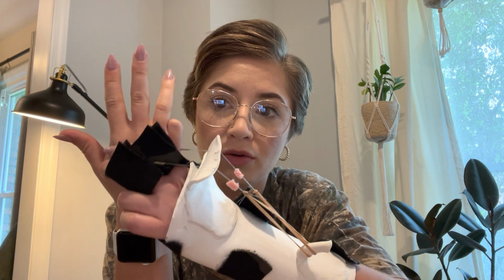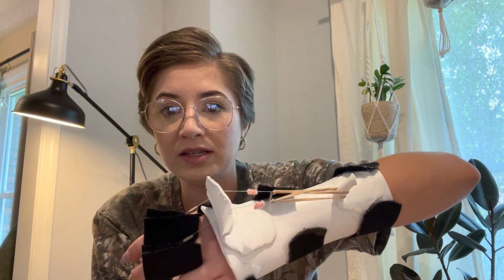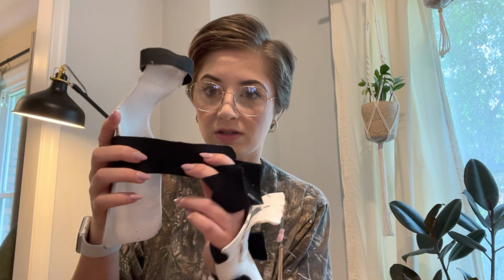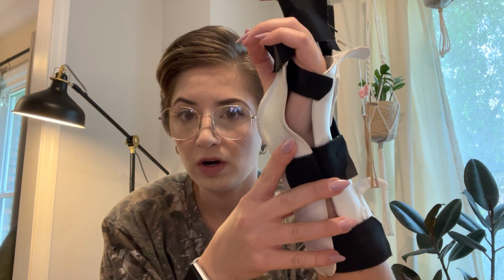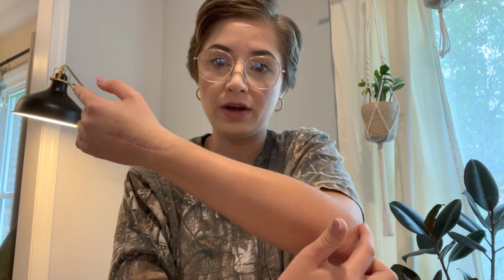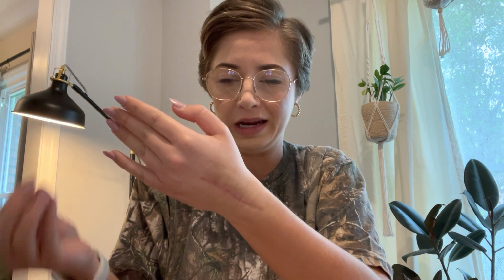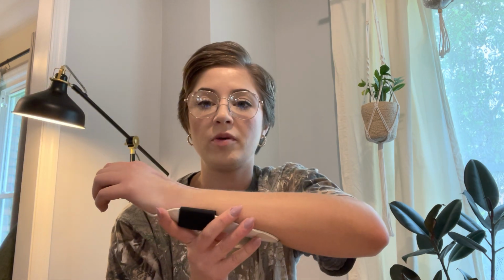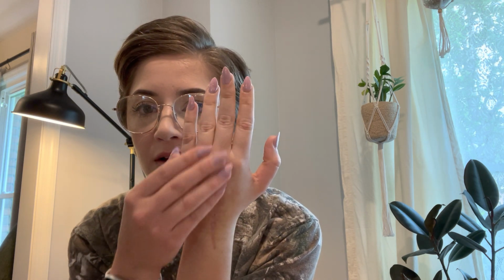Extensor Tendon Repair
My extensor tendon repair journey, including surgery, casts, post op, and therapy. NOT A MEDICAL DOCTOR